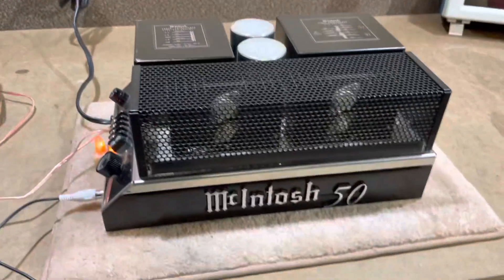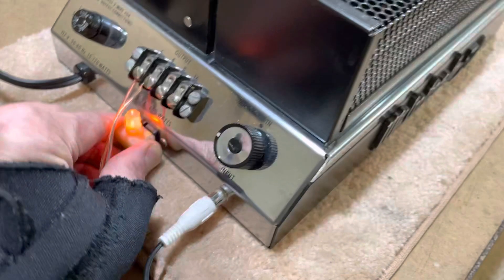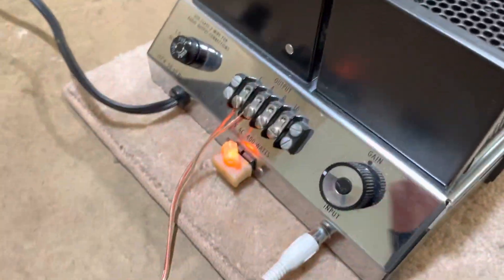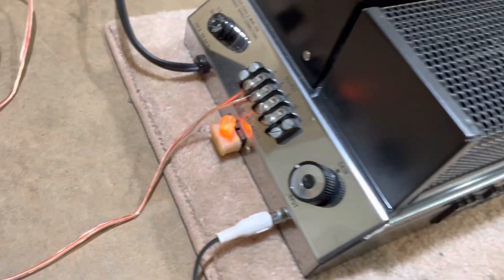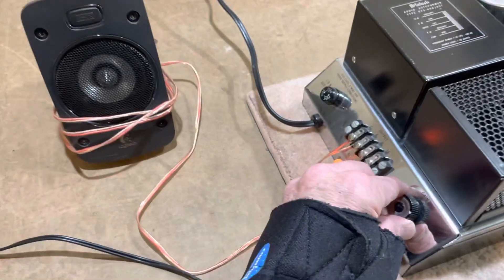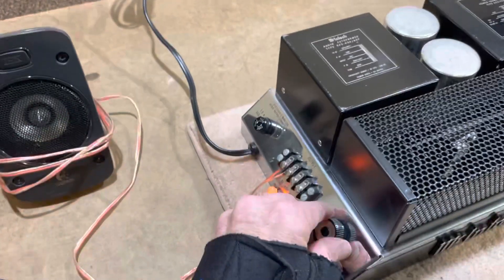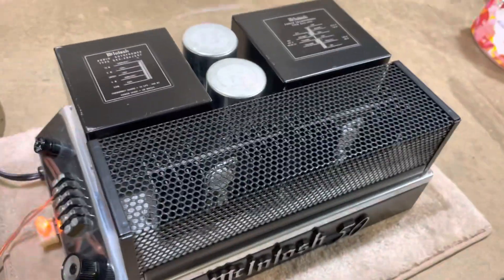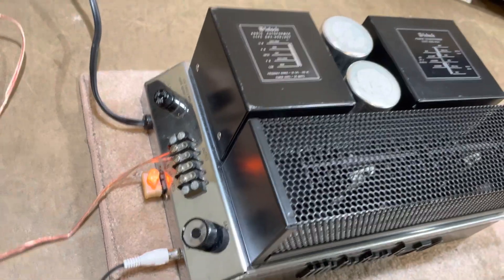McIntosh MC50 Demo